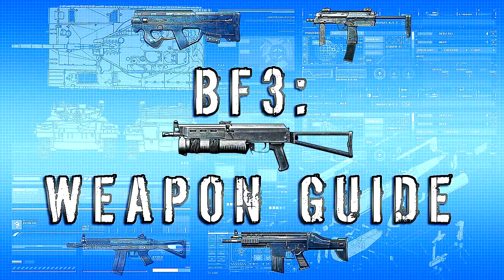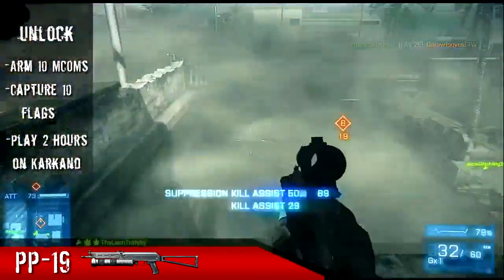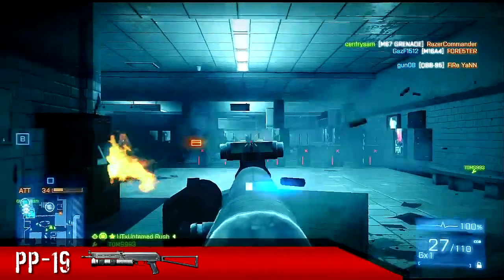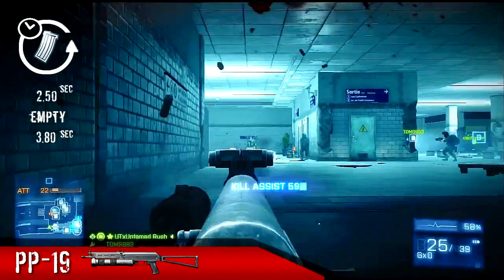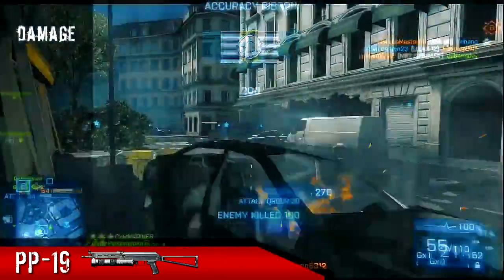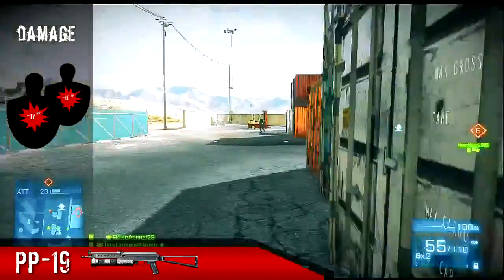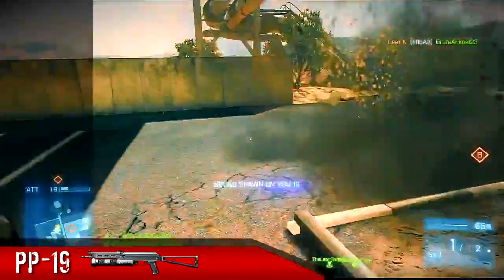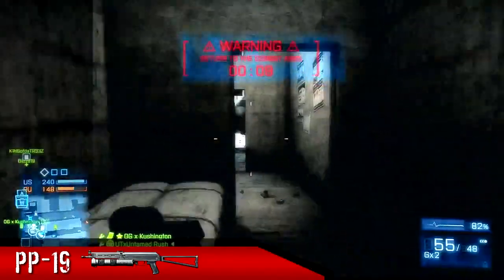BF3 Weapon guide PP19 by TheGlockForty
Big thanks to BIG WILL for the beat fit in well please check out his work on his channel

Character Renders from battlefieldo.com please checkout the site very well integrated with battlelog for everything battlefield